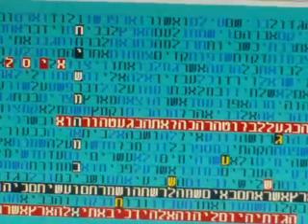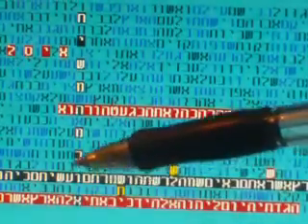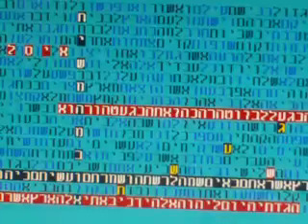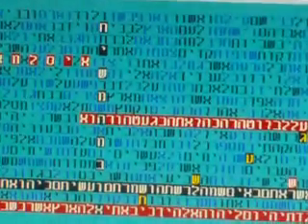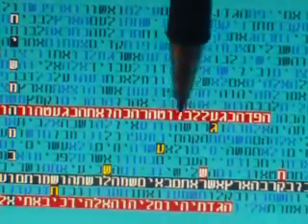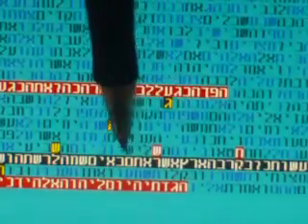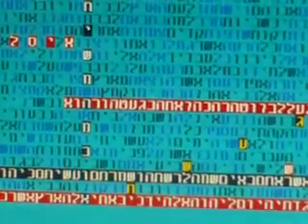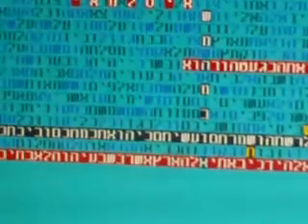Mashiach and Obama in bible code part 2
Mashiach and Obama in bible code